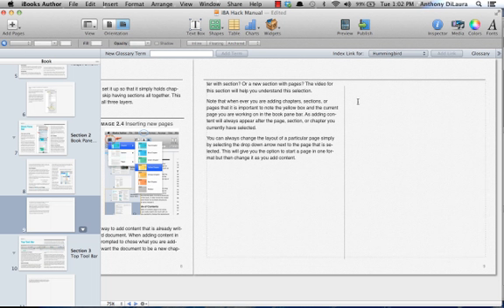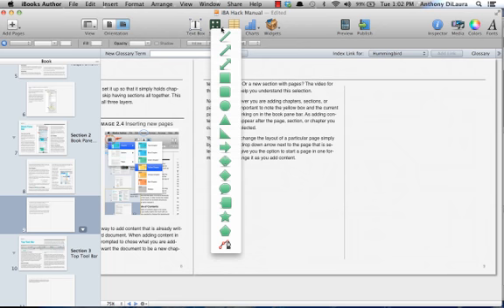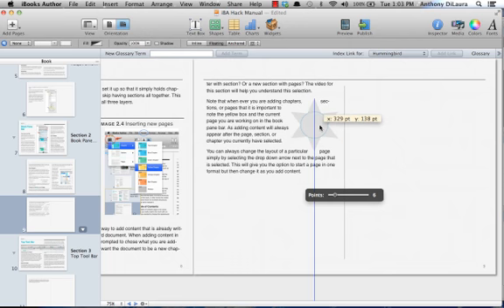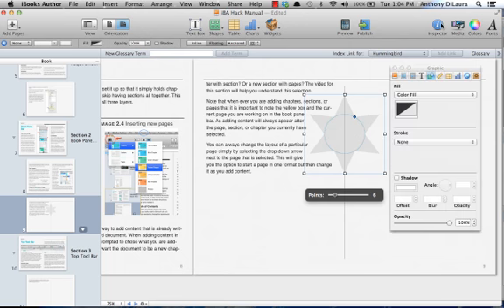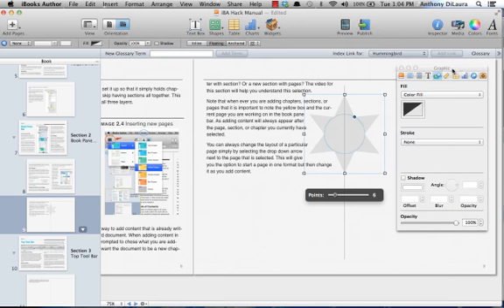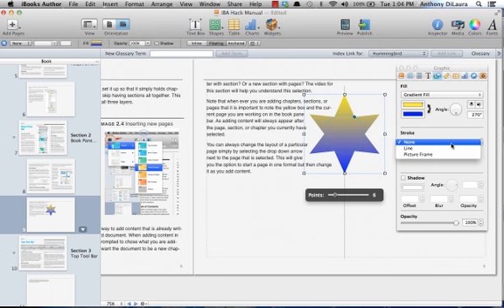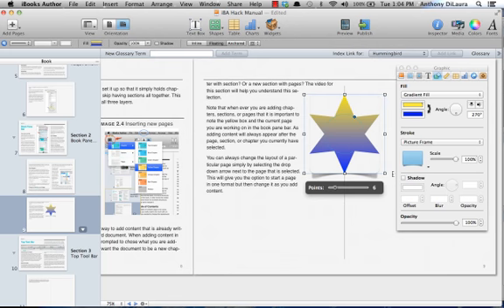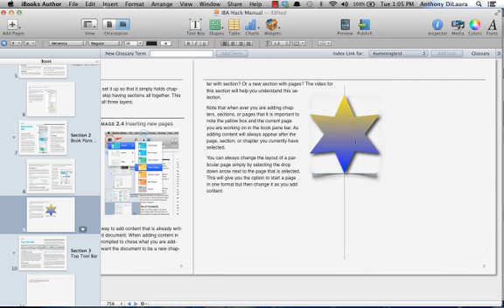The Graphic Inspector in iBooks Author